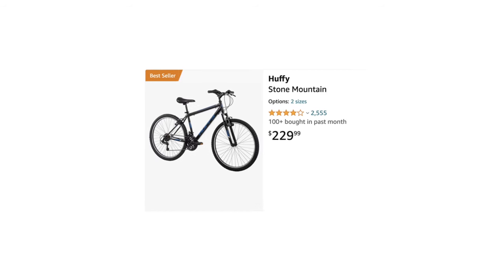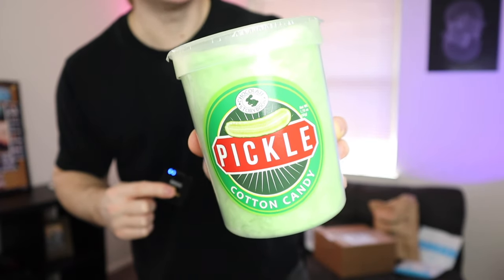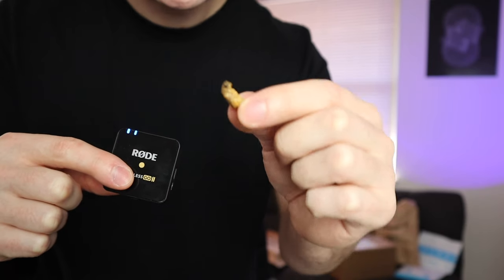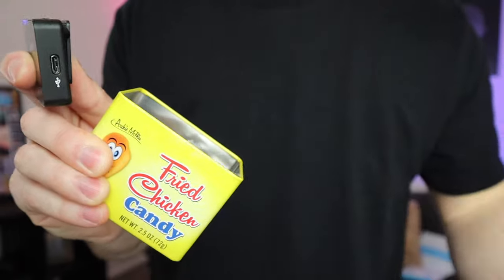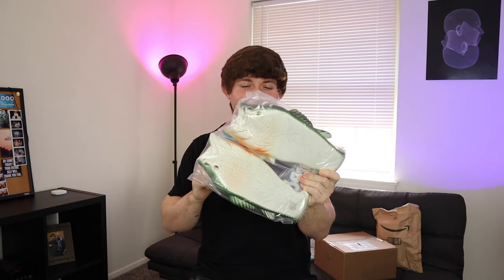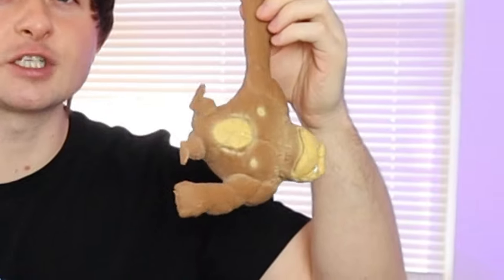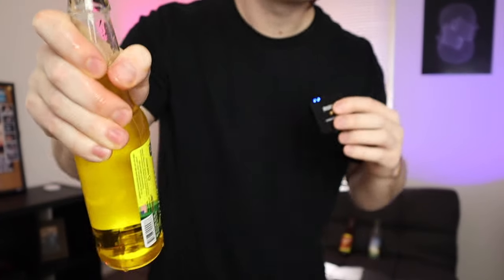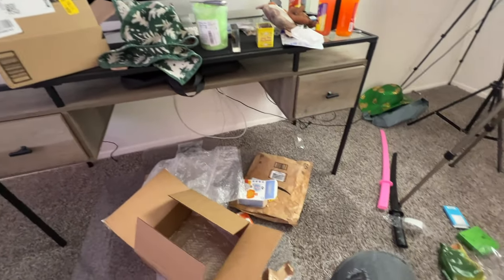Amazon's Weirdest Products Under $50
These are the weirdest amazon items I could find. Pro tip: don't try any of the food in this video lol